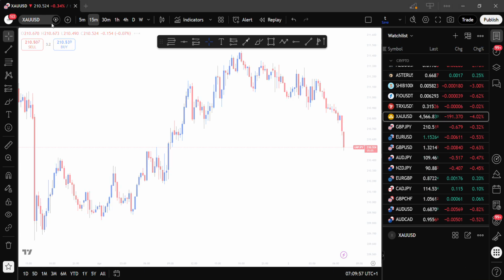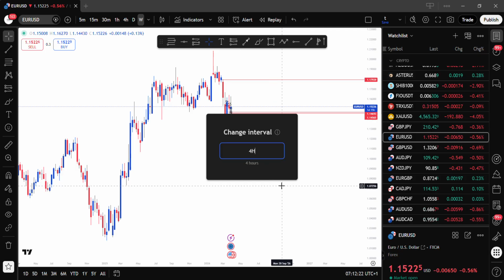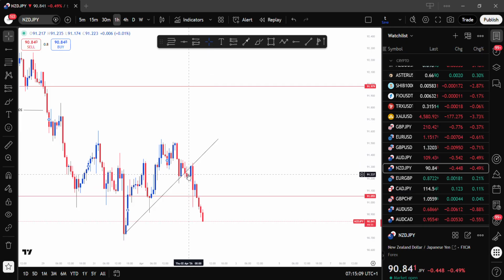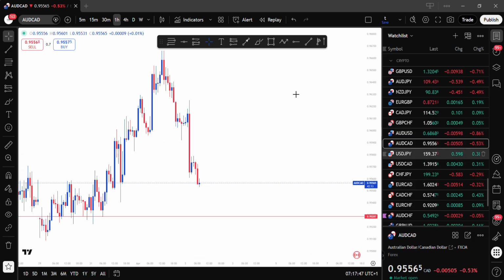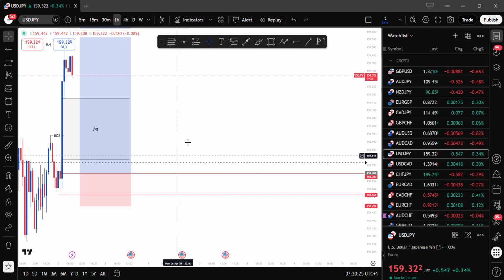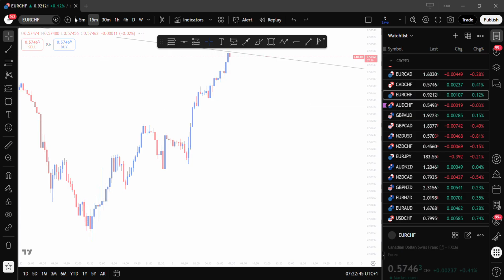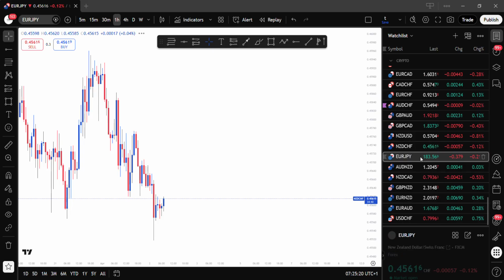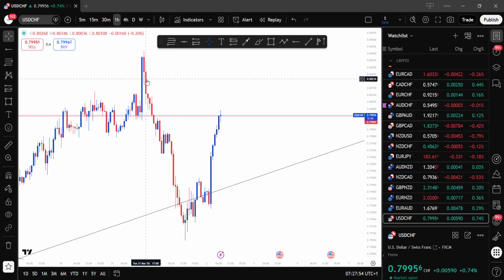ANALYSIS FOR THURSDAY APRIL 2ND, 2026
Free technical analysis for currency pairs and commodity by Legal FX.